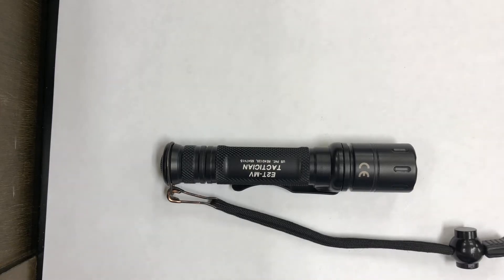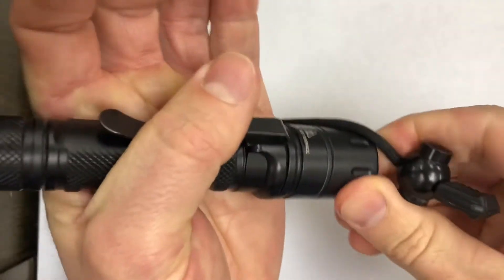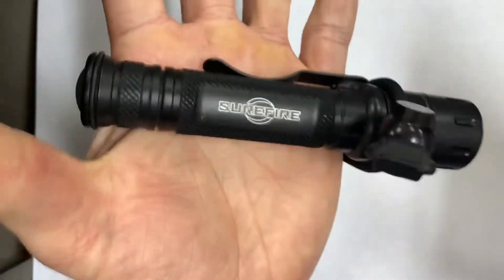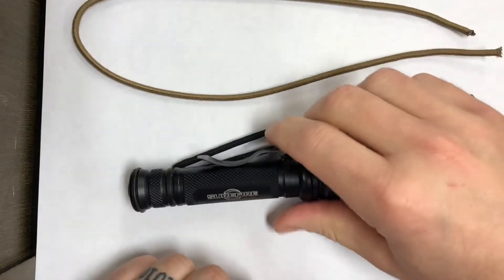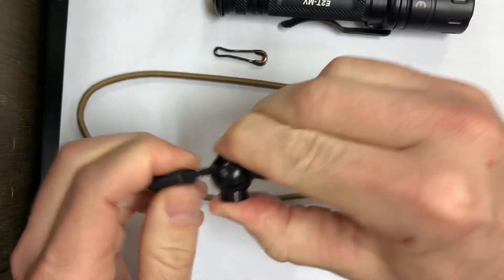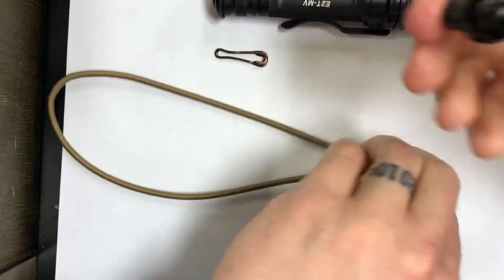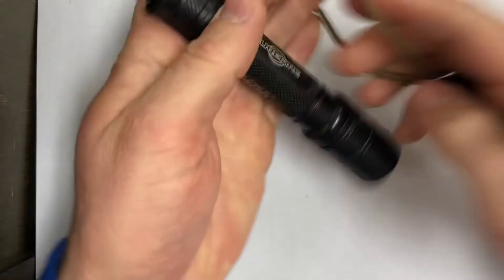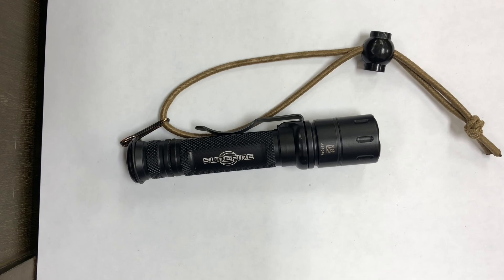Defense Flashlight Tac Tip